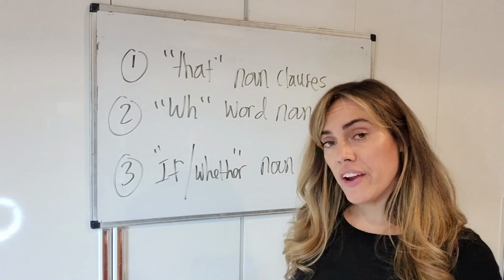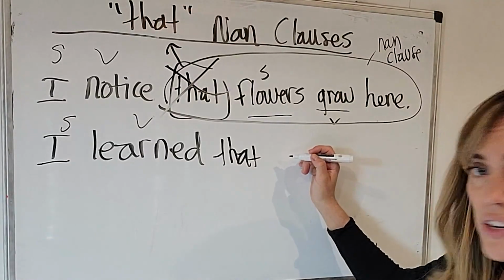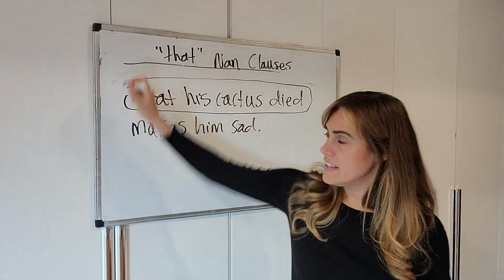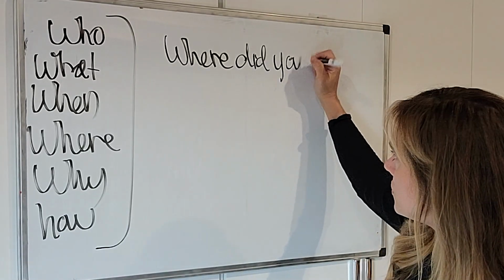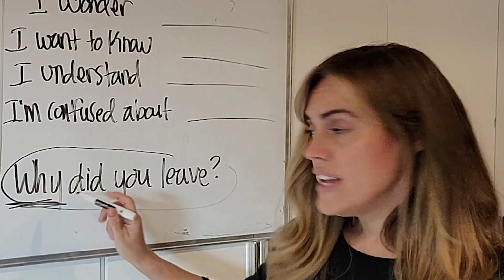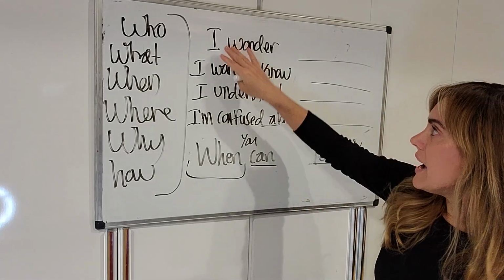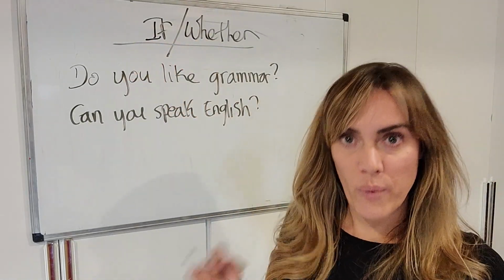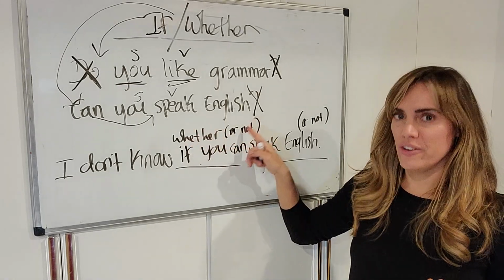All About Noun Clauses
In this video I get more in depth about Noun Clauses.

In this video:
0:00 Start
1:33 That Clause
8:15 Common verbs that come before noun clauses
9:30 WH word noun clauses
17:26 If/Whether noun clauses